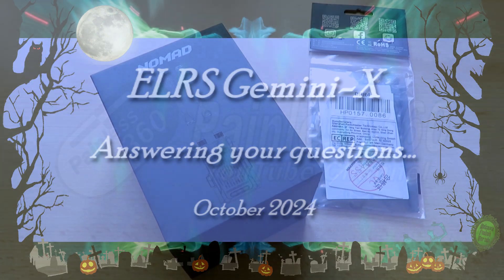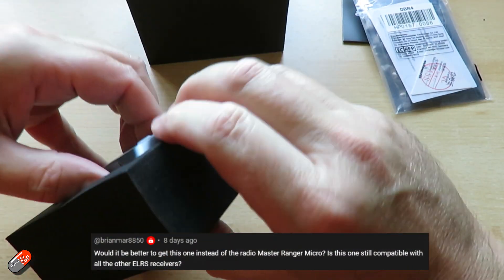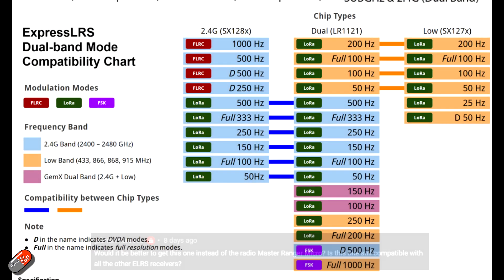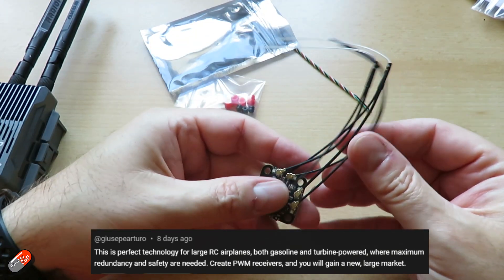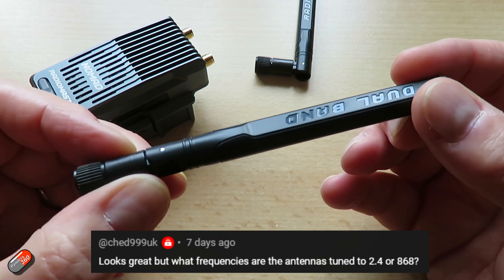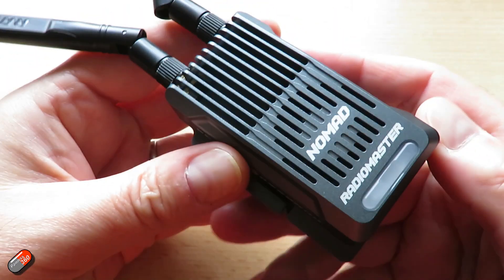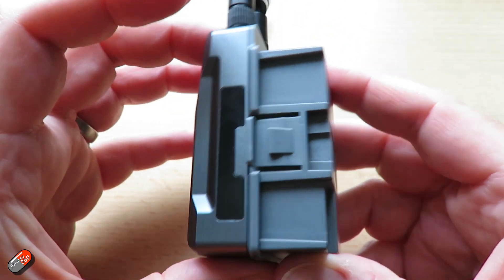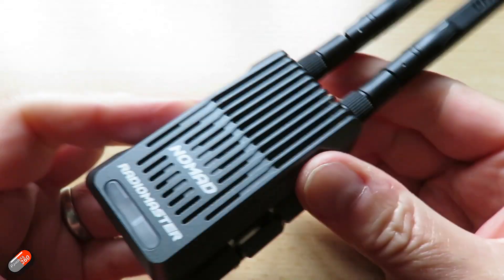RadioMaster NOMAD Gemini X 2.4Ghz AND 900Mhz ExpressLRS: Your questions answered (FAQ)